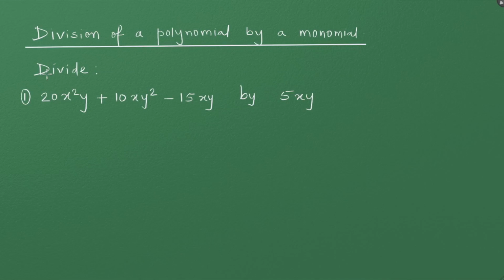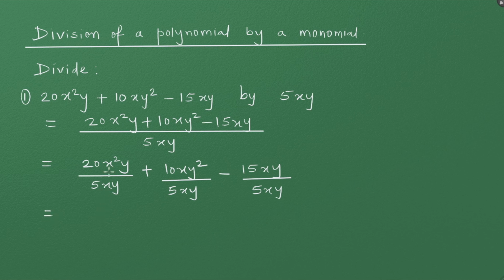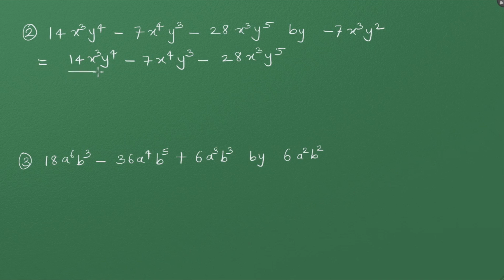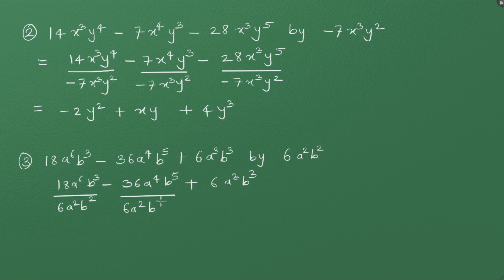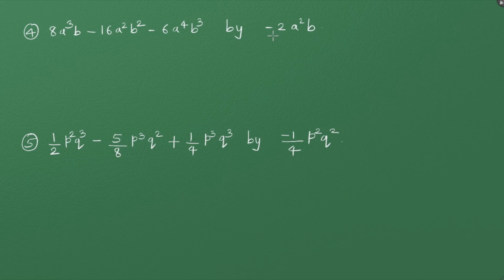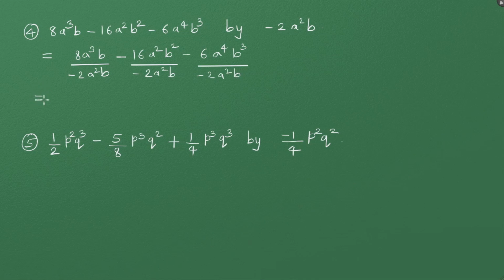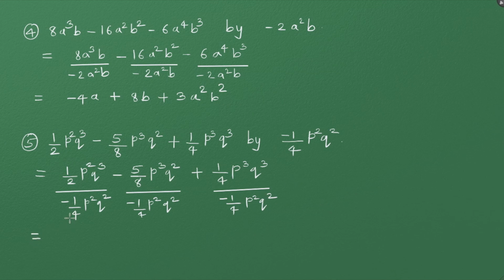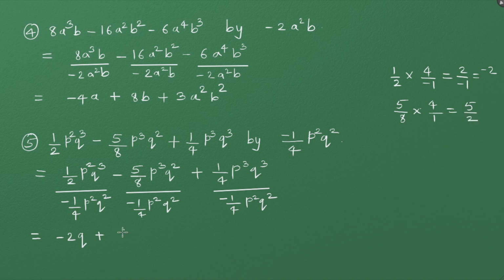Division of Polynomials(Part3/13) Class8 Class9 Class10 ICSE SSC CBSE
Division of polynomial by a monomial.